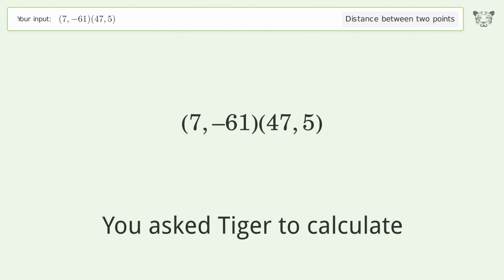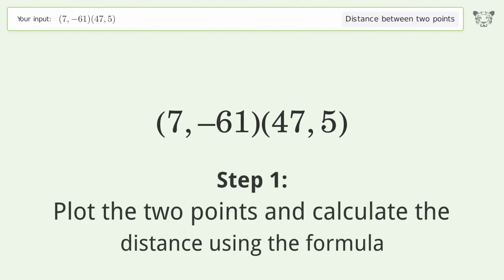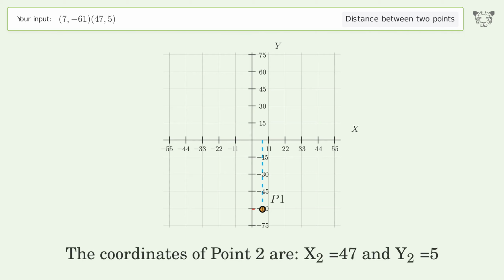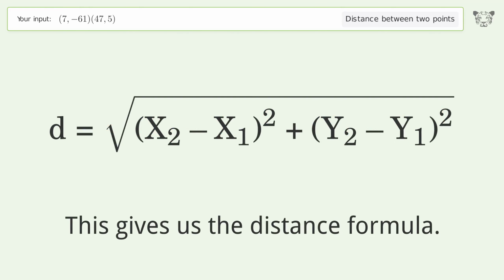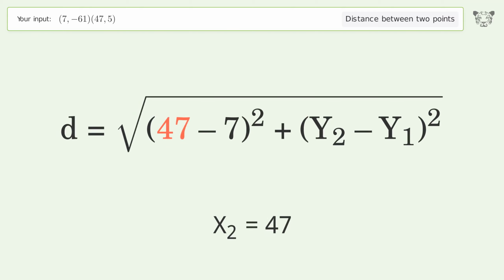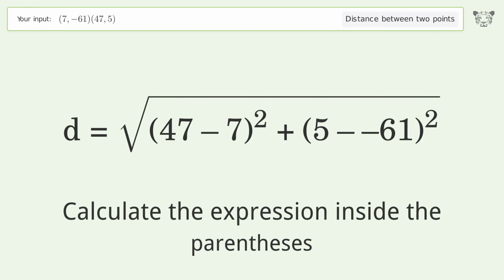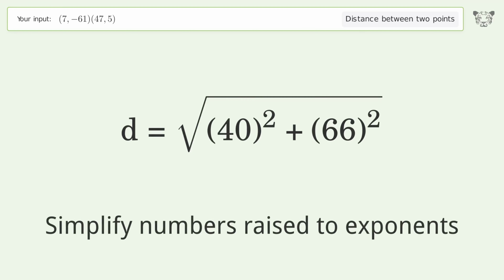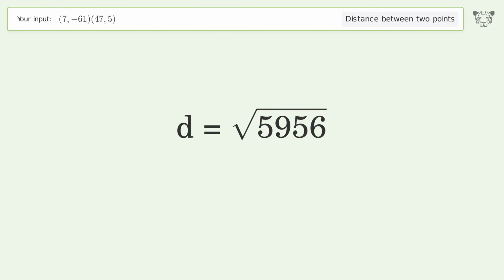Find the distance between two points p1 (7,-61) and p2 (47,5): Step-by-Step Video Solution